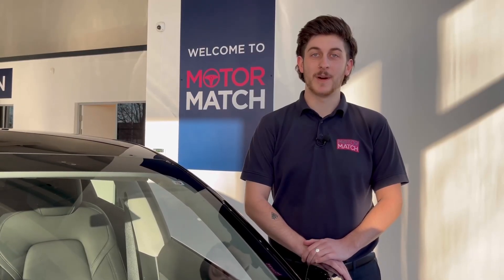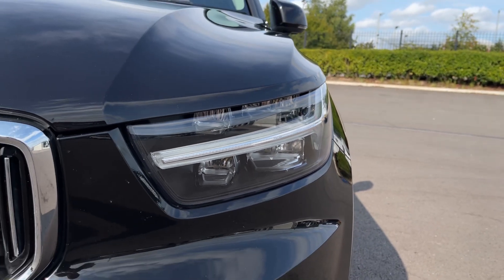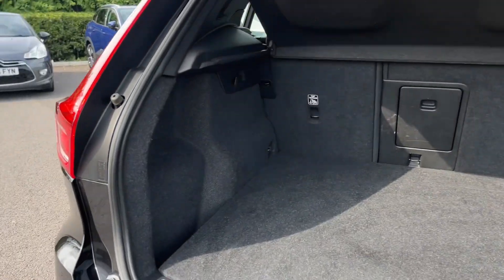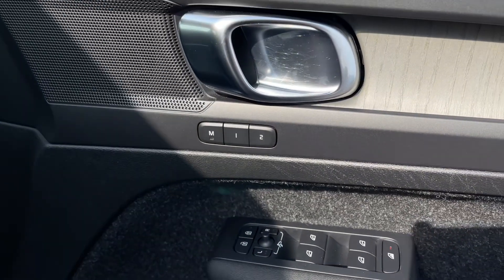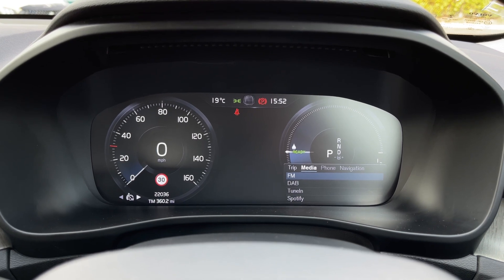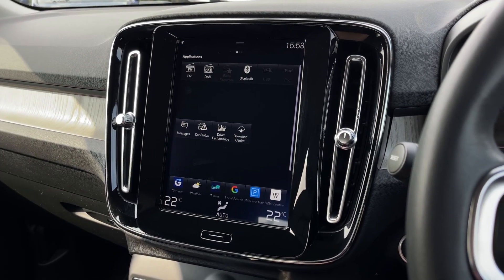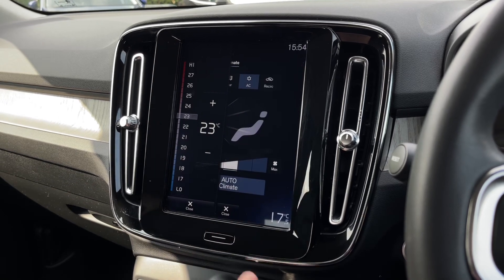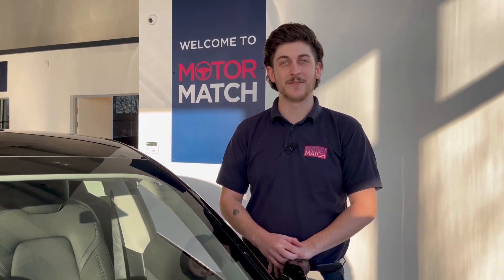Approved Used Volvo XC40 Twin Engine Inscription | Motor Match Chester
Just into our stock, this Volvo XC40 Twin Engine Inscription in black, is now available for sale from Chester.

Reg number: KO69BDX
Fuel: Petrol Plug-In Hybrid
Transmission: Automatic
Mileage: 22,036

Top Features
- Rear Park Assist
- Satellite Navigation